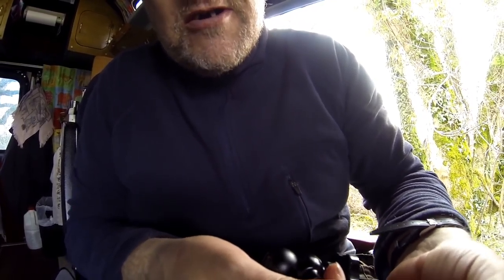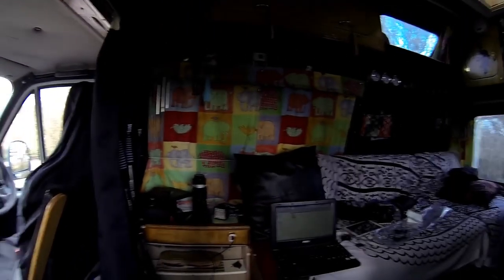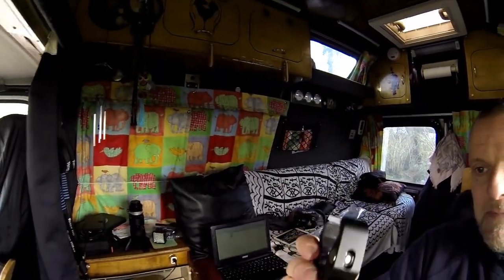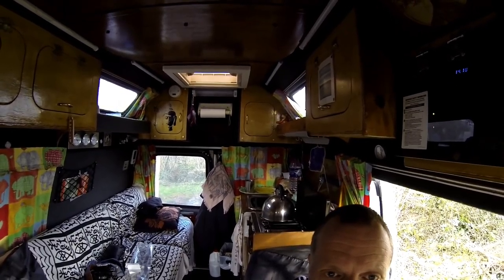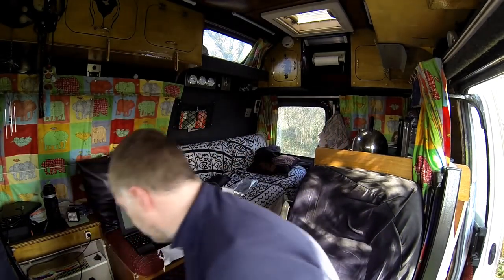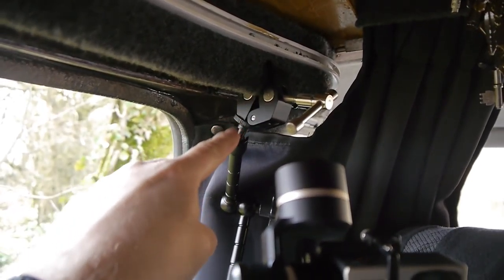#251 How To - NOT Earn Money on YouTube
In this #251 vlog I chat about how to make a channel on YouTube and earn money or in my case. fail. Not earn money on YouTube, how to create a YouTube channel, and not, earn money on YouTube per view.

FILMED WITH THESE CAMERAS

BEST VLOGGING CAMERA

FAVORITE LENS

STEADY CAM

BENDY TRIPOD FOR VLOGGING

MY GIMBLE

FILTER YOU MUST HAVE

BEST FOR SOUND MIC

► Searches related to How To - NOT Earn Money on YouTube
how to make money on youtube links you may find useful.